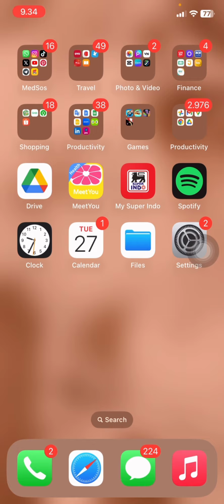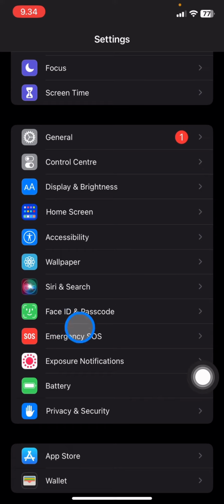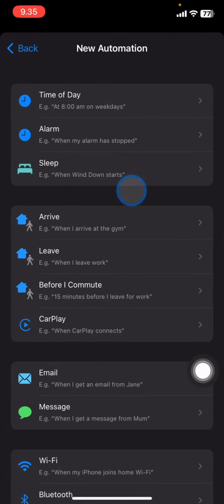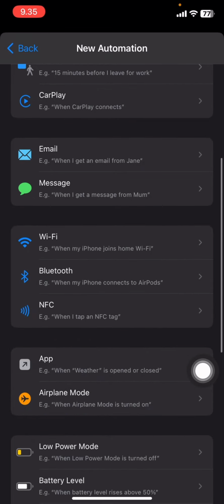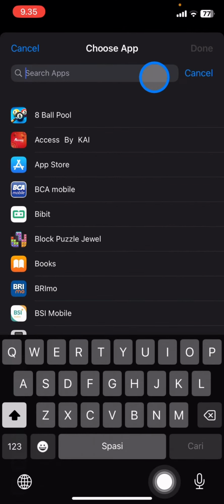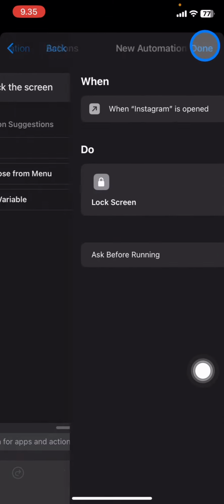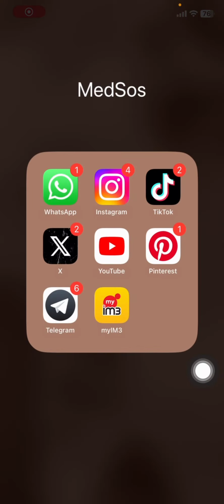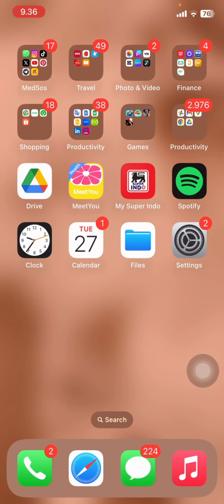~ iPhone Users Must Watch! Lock Instagram App with Face ID or Passcode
Unlock the secrets to securing your Instagram app on iPhone with our comprehensive guide! In this video, we show you step-by-step how to set up Face ID or passcode protection for your Instagram application. Whether you're concerned about privacy or simply want an extra layer of security, this tutorial is essential for iPhone users.

To begin, we'll walk you through the process of enabling Face ID or passcode on your iPhone if you haven't already. Next, we'll dive into the app library and shortcuts to create a customized automation that locks your Instagram app automatically. This hands-on approach ensures your private photos and messages remain protected from prying eyes.

Throughout the video, we emphasize the importance of security settings and demonstrate how easily you can implement these safeguards. By the end, you'll feel confident in your ability to secure not just Instagram, but other apps as well using similar methods.

Join thousands of iPhone users who have already learned this crucial skill. Don't wait any longer to enhance your privacy and security with Face ID or passcode protection on Instagram!

Protect your digital footprint today with our expert advice on locking Instagram with Face ID or passcode!